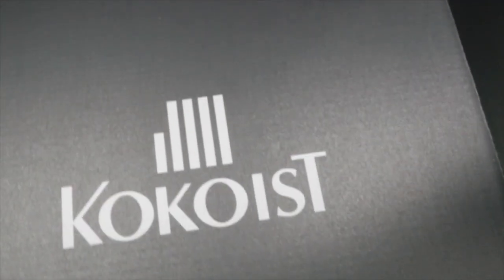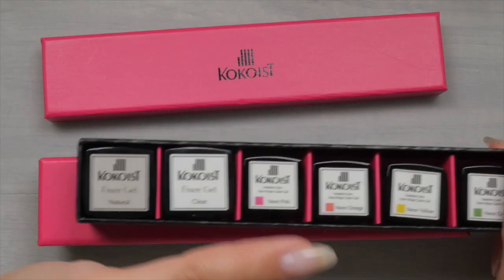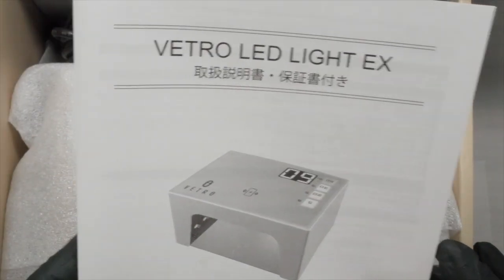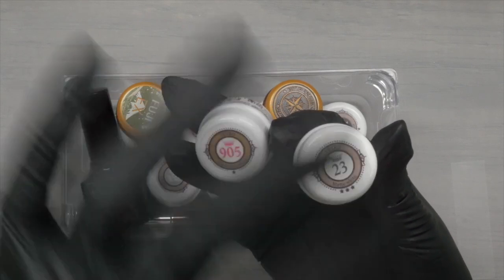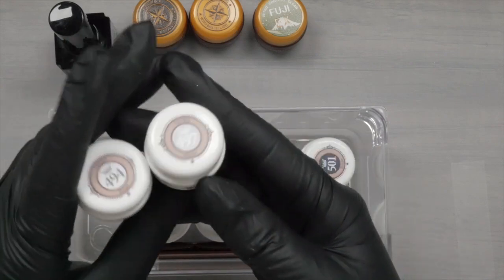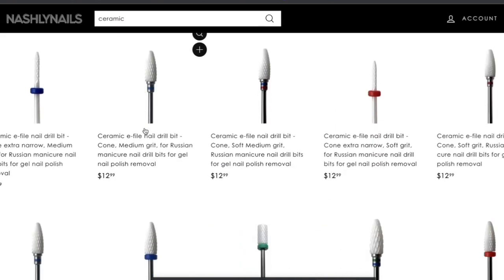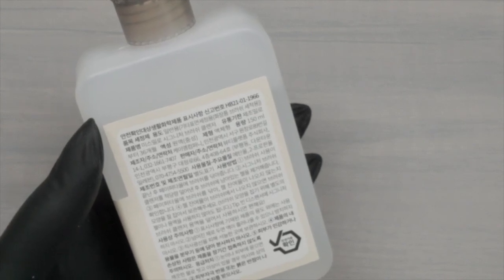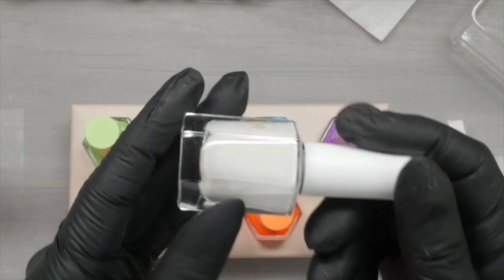Japanese & Korean Gel Nail Brands | Huge Nail Haul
Brands mentioned in this video:
Shop any and save 10%, with code PPN10

Note, our code is only valid at the Canadian Online Store, prices are adjusted to US at checkout, and ship from the US.

🔺Today's Topic:
Your Spring-Summer nail haul is here. Bright pinks and neons, hyper-realistic nail gel, Vetro’s chic new curing unit, and so much more!

Most of the items, as usual, are Japanese Nail brands with a sprinkle of Korean manufacturing also.

In case you’re new here and wondering why Japanese Gel Nail brands?...

After using and trying it all as a newbie nail tech approx 10 years ago, I became super frustrated with not being able to find ONE nail system that consistently gave me and my clients long-wearing results. Inevitably I bought it all. Until one day I finally decided to “bite the bullet” and invest in something “expensive” that everyone who had tried it, pretty much swore by it… potted soft gel.

It was game-changing, but most importantly life-changing.

It seemed like an art gel, but I found affinity towards potted soft gel not by its versatility in art, but rather by its strong soft gel builder. It allowed me to do structured overlays and extensions with it too. I never looked back!

When you’re ready, hit play!